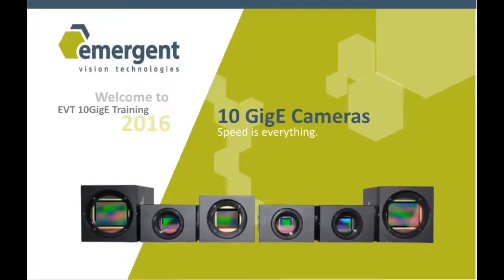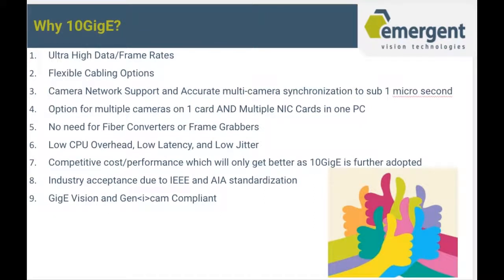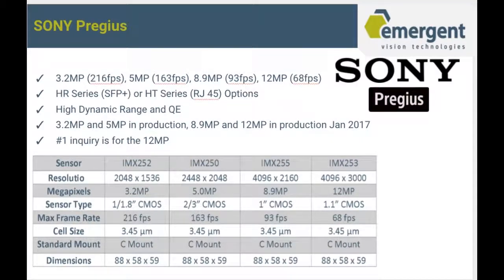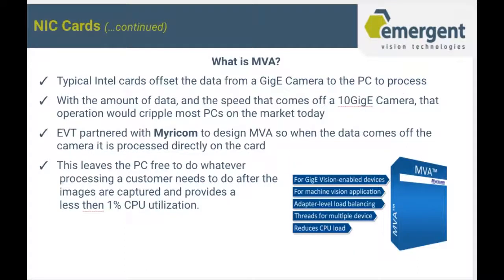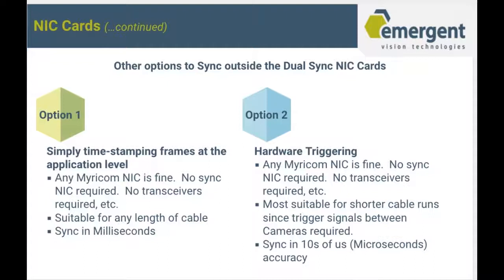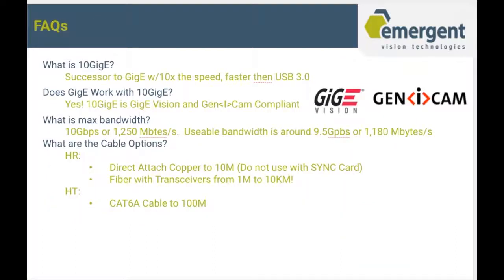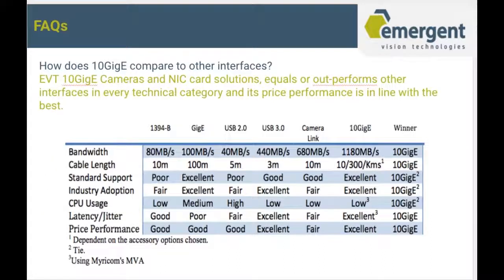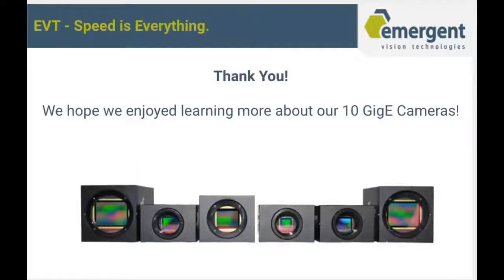10 GigE Camera Technology by EVT - Live Webinar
Webinar on EVT 10 GigE Cameras, 10 GBaseT Cameras, Sony Pregius Sensors, CMOSIS CMV50000, First manufacuters of 10 GigE Cameras. Emergent Vision Technologies.